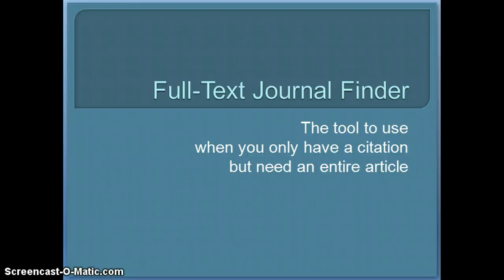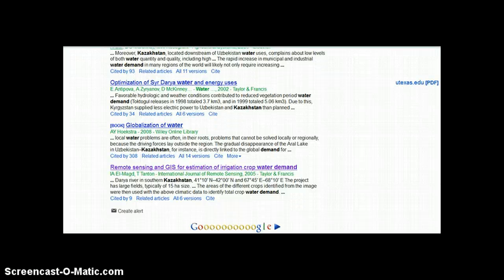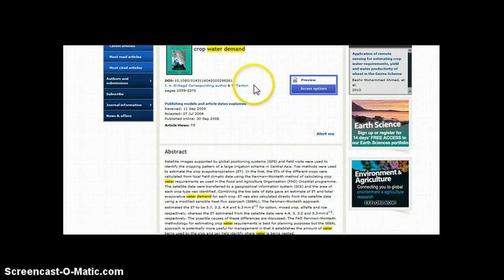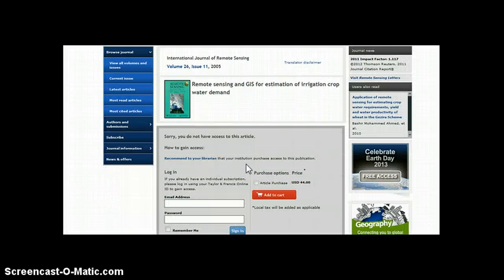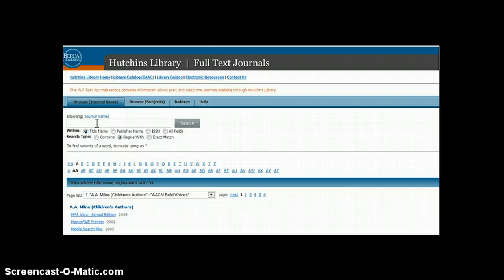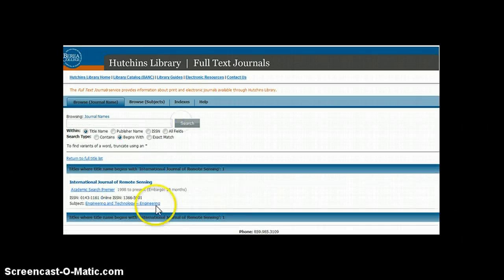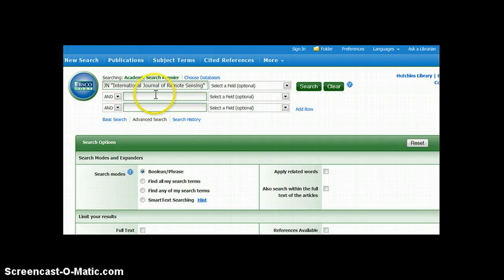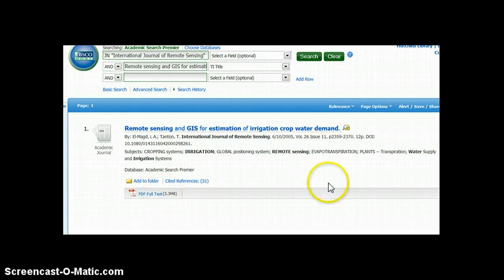Using Full Text Journal Finder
The tool to use when you only have a citation but need the entire article